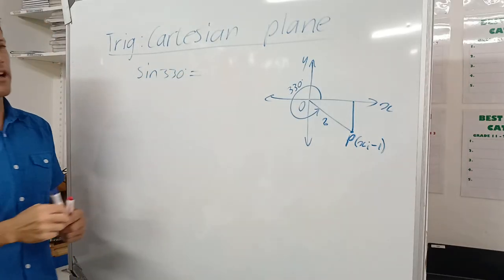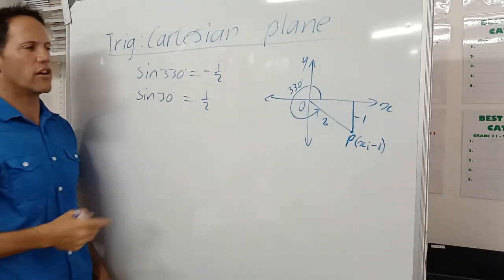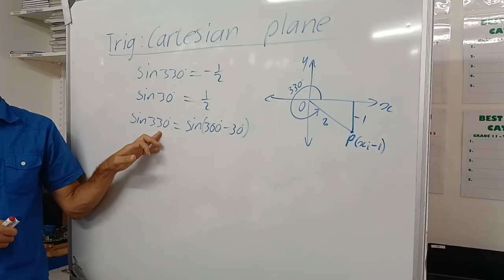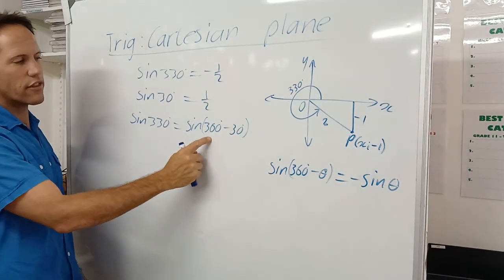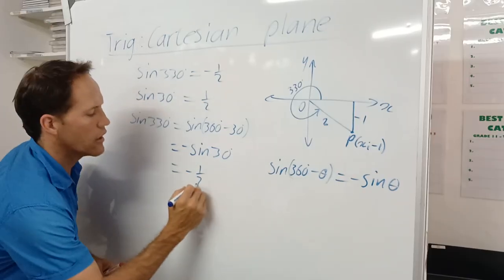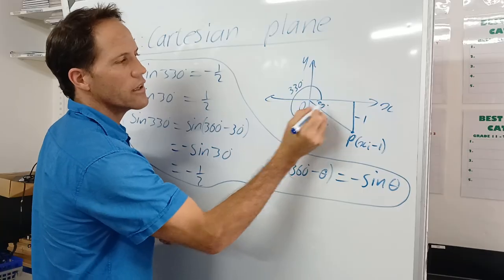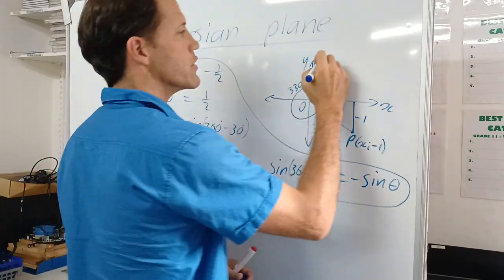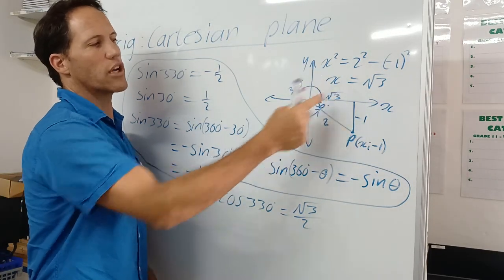Grade 11 Maths: Trigonometry in Cartesian plane